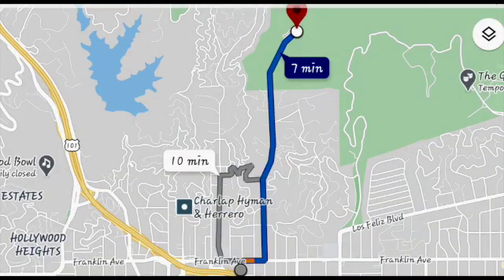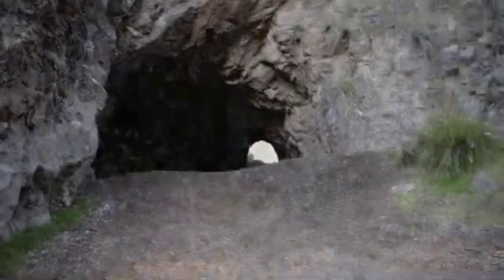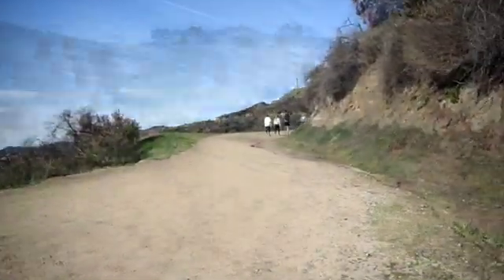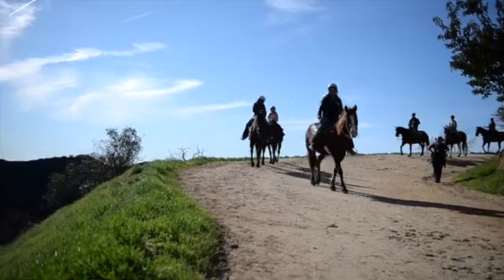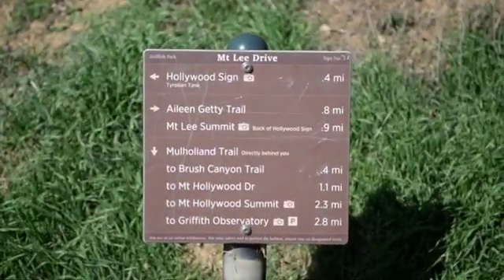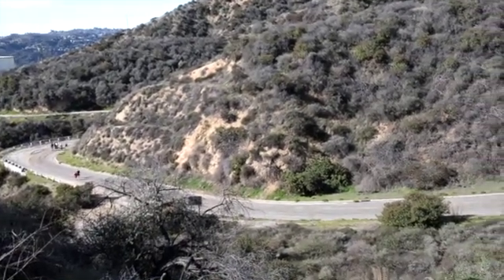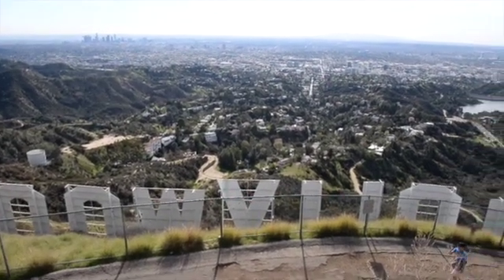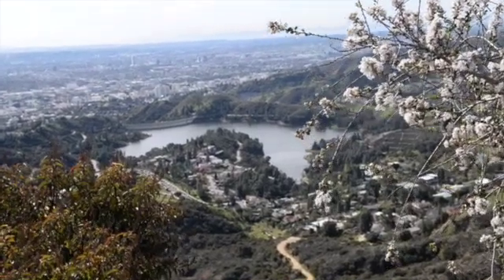How to hike to the Hollywood sign for FREE! Los Angeles, Los Angeles County, California USA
This video is about hiking to the Hollywood sign and the Bronson Cave and other points of interest along the way at Griffith Park in Los Angeles. Song credit to Adam Marsland with Ludlow 618. How to hike to the Hollywood sign hiking Hollywood travel How to hike to the Hollywood sign list=PLrN7IKVovhKiBDgfmVLTu9l8szmjoNfwt